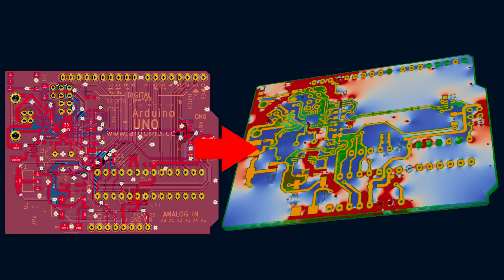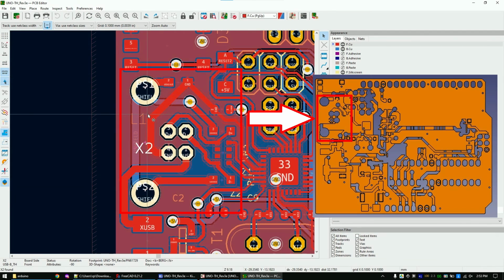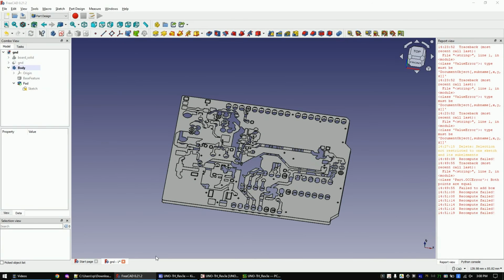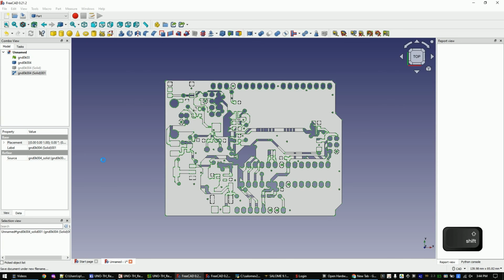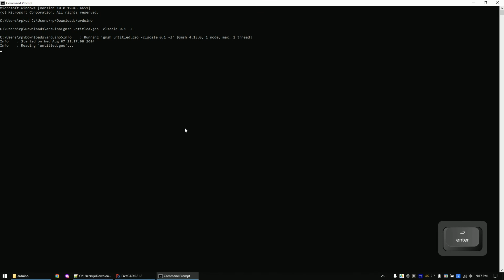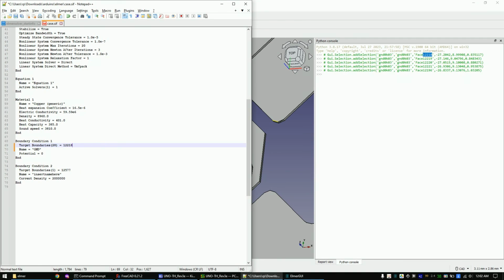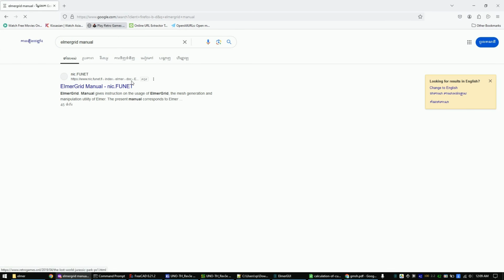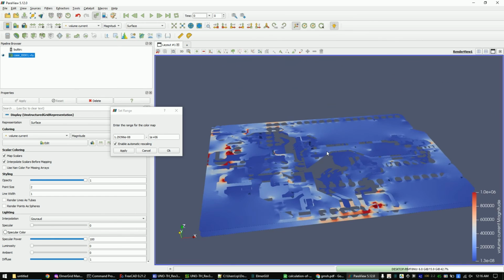free Kicad 3D current density simulation, voltage drop, ground bounce, DC impedance, PCB simulation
This course delves deeper into the subject and demonstrates how to resolve many common error messages encountered while working with openEMS and other free FEM tools (e.g. Elmerfem, GMSH, ParaView):

I only used free tools (even for commercial use) to perform this simulation:
KiCad
FreeCad
Meshlab
Gmsh
Elmerfem